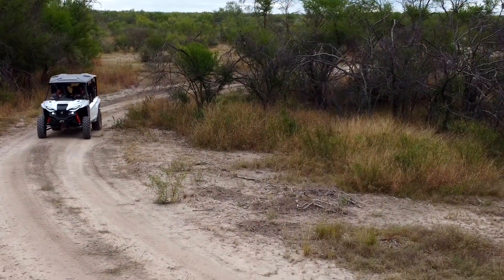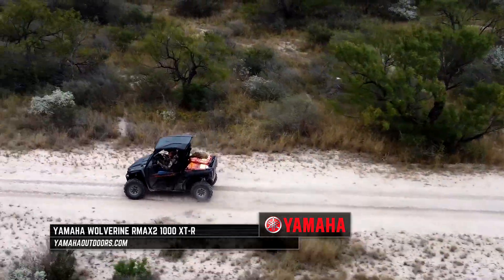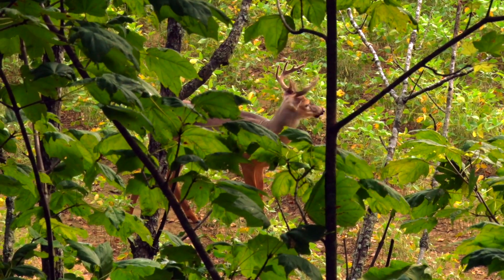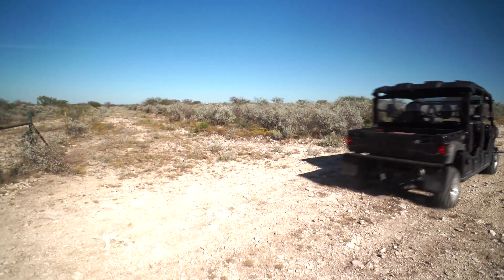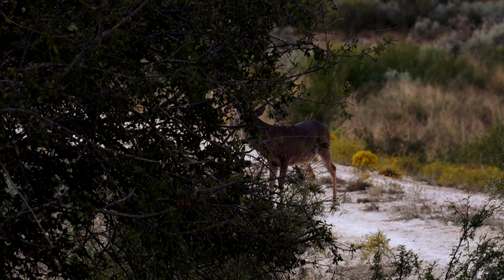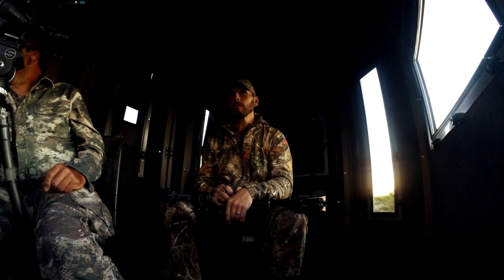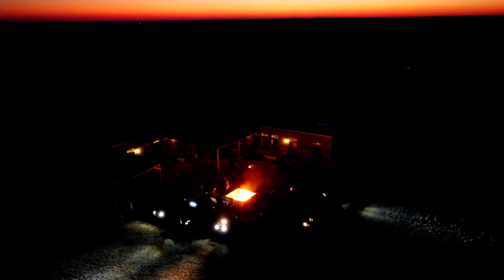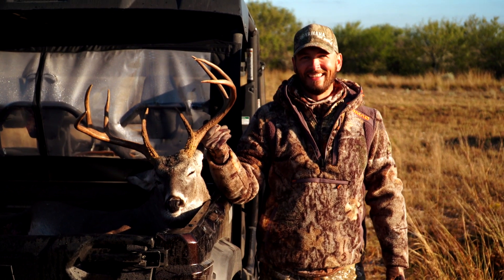A Bow Hunting Quest with Scott Newby For His First Whitetail Buck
We've followed Yamaha Outdoors' Scott Newby's start in bow hunting for the past few seasons that have taken us from Texas to Kentucky. Now in November, Scott comes face to face with the opportunity to punch his tag on his first buck with a bow.